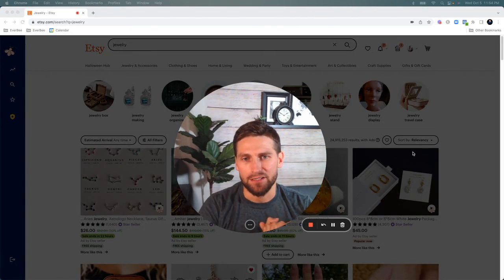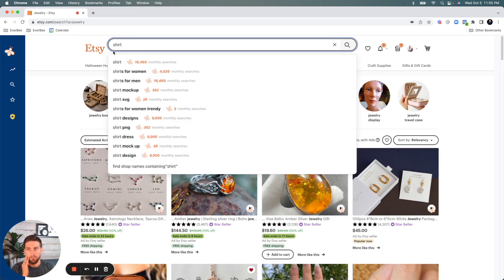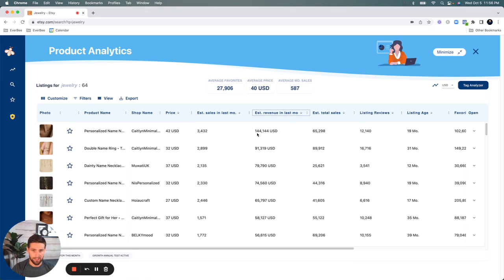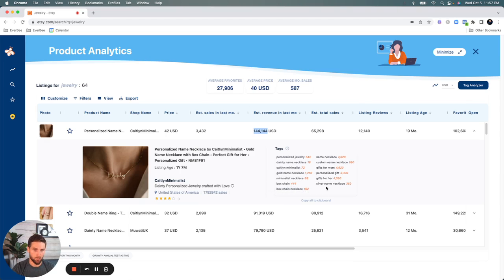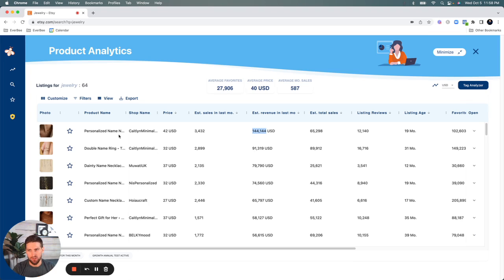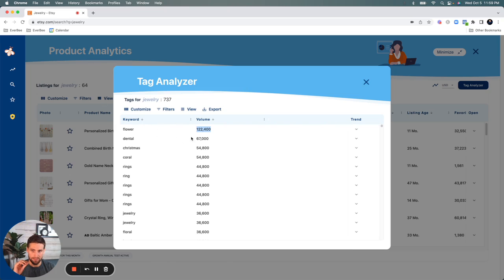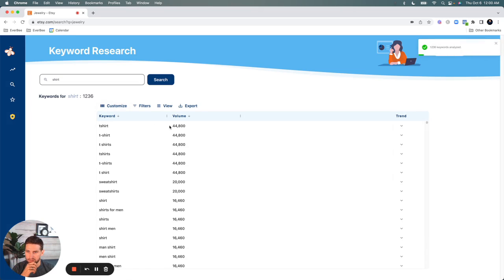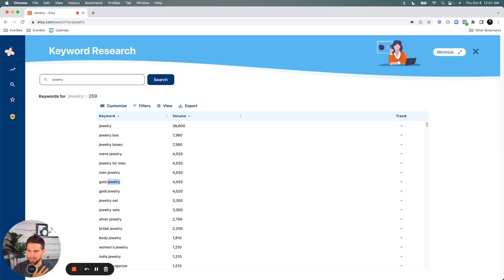New EverBee Etsy Keyword Research Tool - Understand what shoppers are searching for on Etsy!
Increase your Etsy business revenue by researching and selling the best products on Etsy.

EverBee is the best product research tool for Etsy Sellers.
-Research what works for current “top-selling” items, so you can create your best-sellers.

Subscribe to the EverBee channel for more tips on how to grow your Etsy shop in 2022, improve your SEO, get more traffic and sales, increase your profits, and improve your Etsy business. Whether you are an ADVANCED Etsy seller or a BEGINNER - this channel is for you.